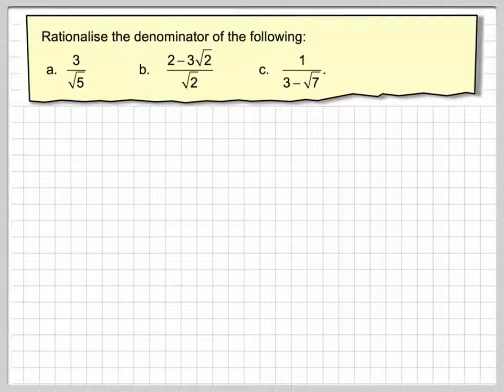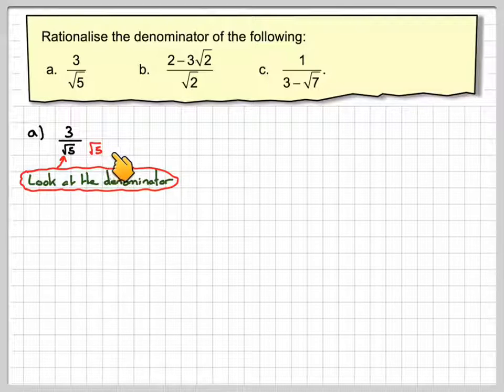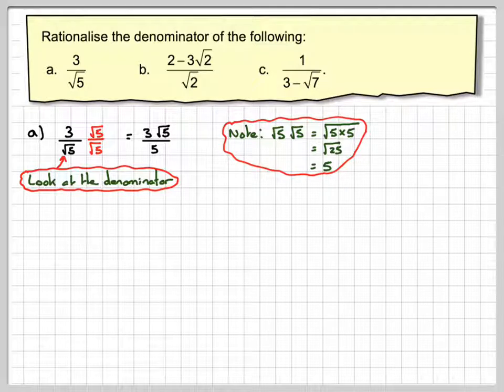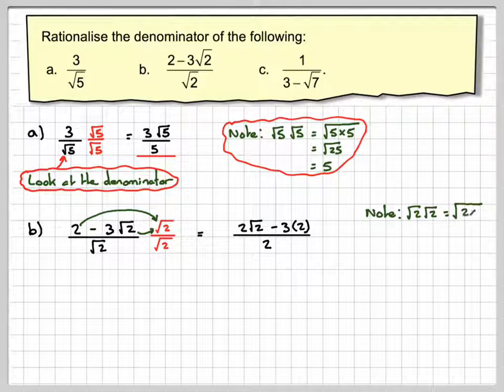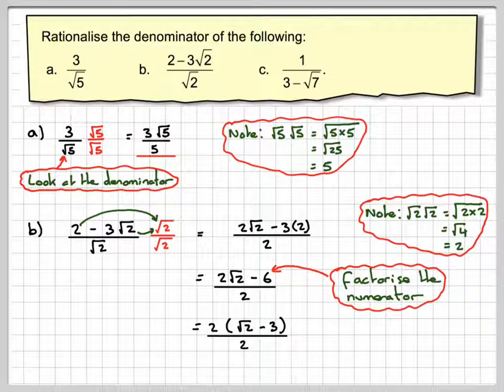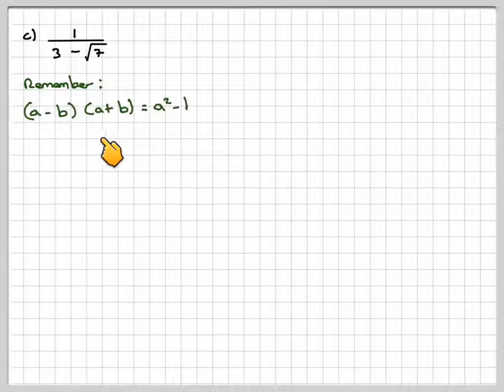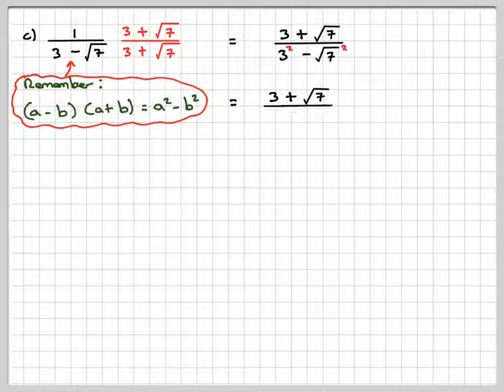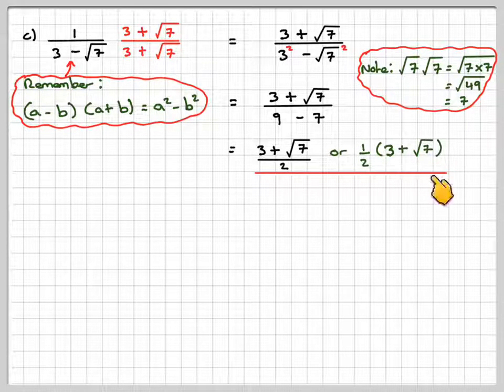Rationalising the denominator of surds